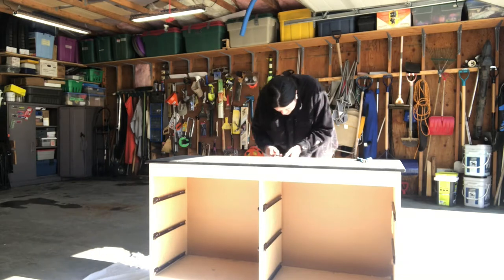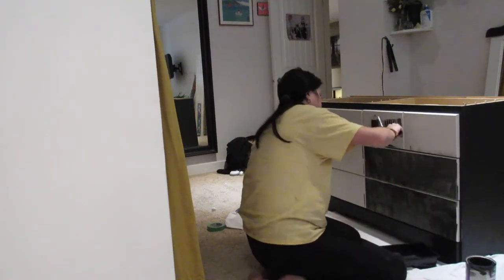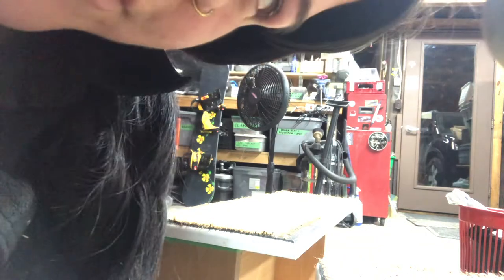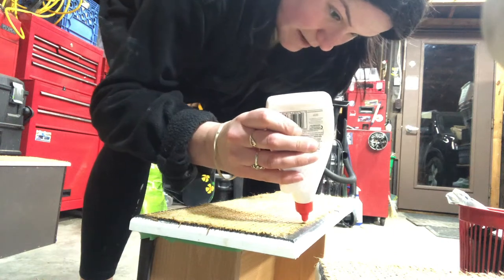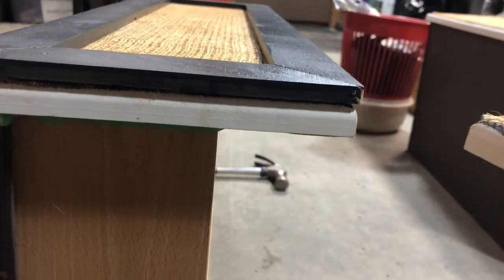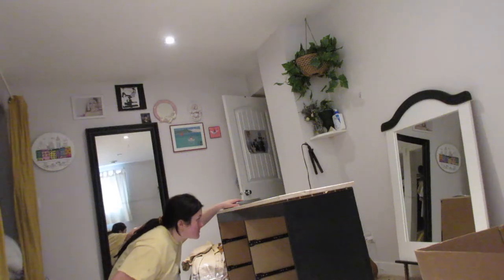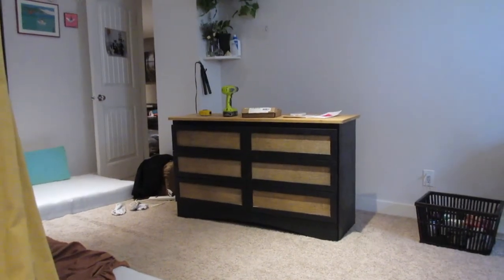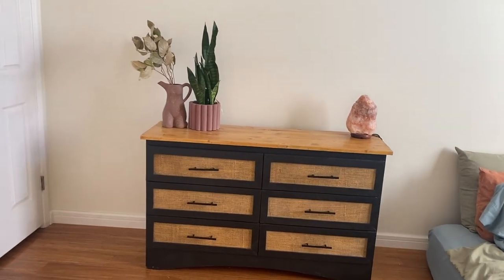DIY Cane Dresser